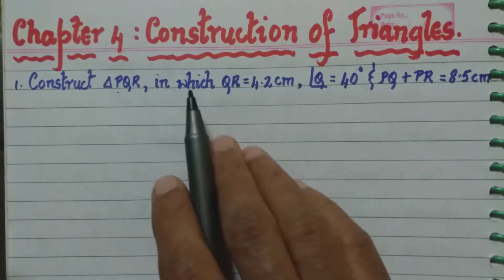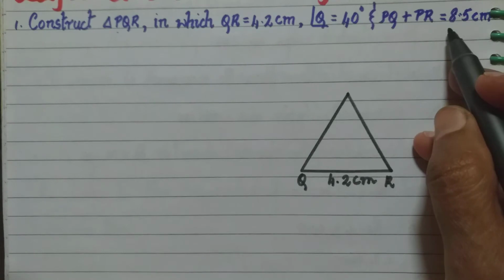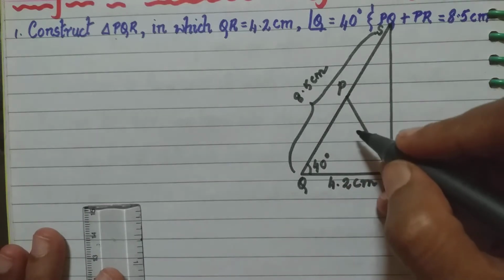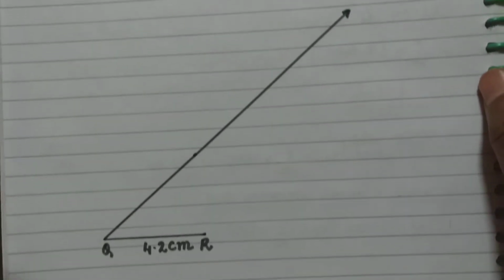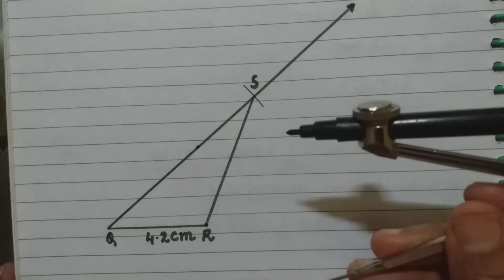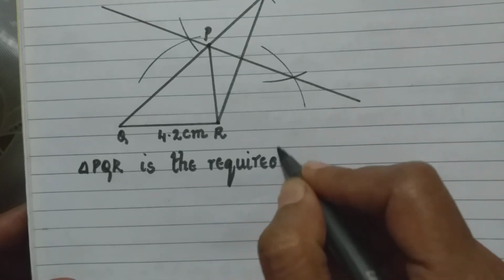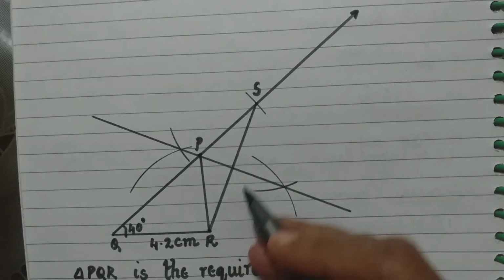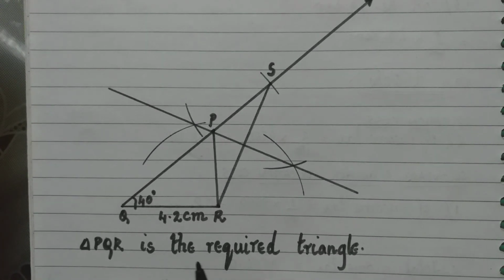Geom Practice set 4.1, Question 1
Maharashtra State board of Higher Education, Standard 9, Geometry, Chapter 4 - Construction of Triangles, Practice set 4.1, Question 1